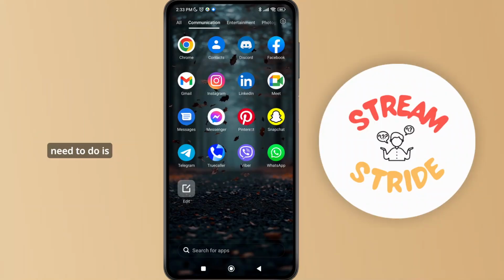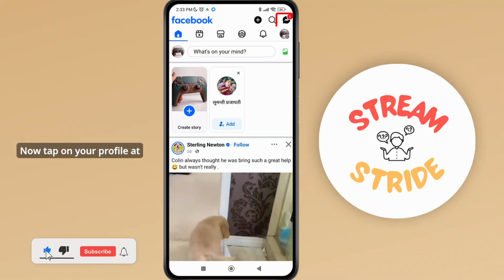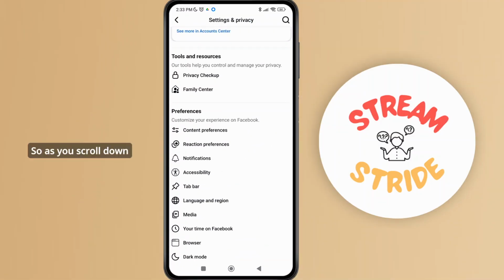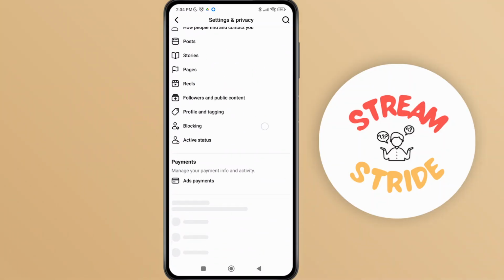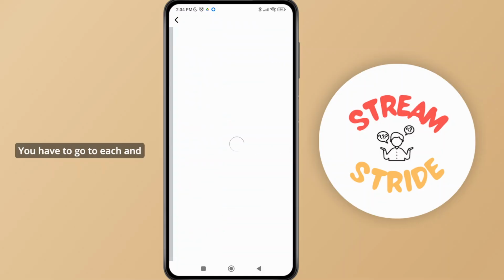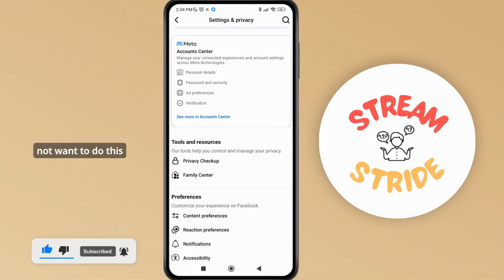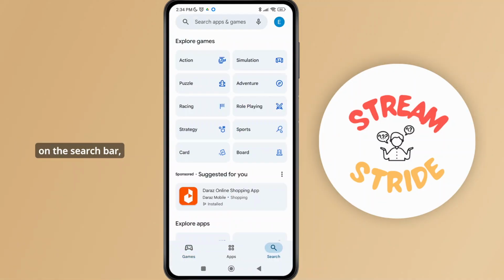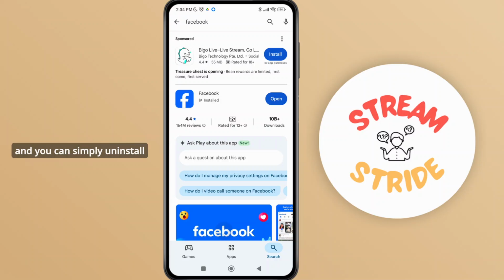HOW TO RESET FACEBOOK DEFAULT SETTINGS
Welcome to our step-by-step guide on "HOW TO RESET FACEBOOK DEFAULT SETTINGS"! If your Facebook settings feel cluttered, misconfigured, or you're experiencing privacy or notification issues, this video is for you. We’ll show you exactly how to reset Facebook settings to default, giving you a clean slate and full control over your account preferences. Whether you're facing glitches, want to improve privacy, or just start fresh, these simple instructions will help you reset Facebook to its original settings quickly and safely.

How to restore Facebook settings to default

How to reset Facebook privacy settings

How to fix Facebook settings if something went wrong

How to reset Facebook app settings on mobile

How to reset Facebook account settings step by step